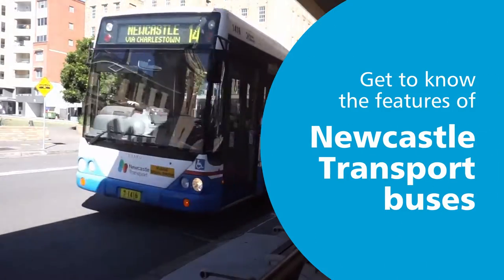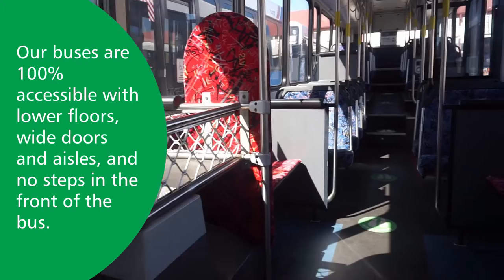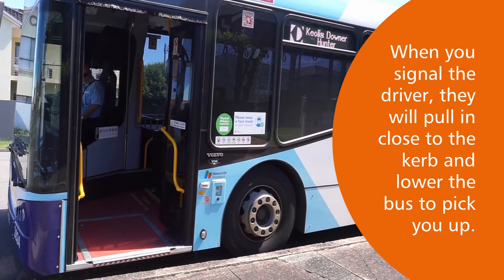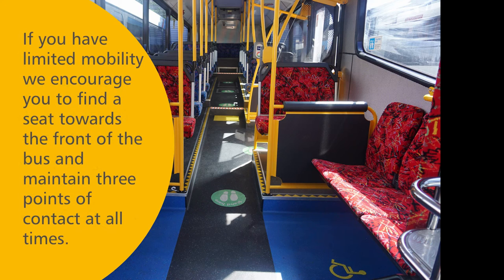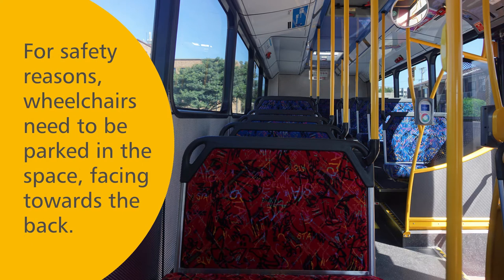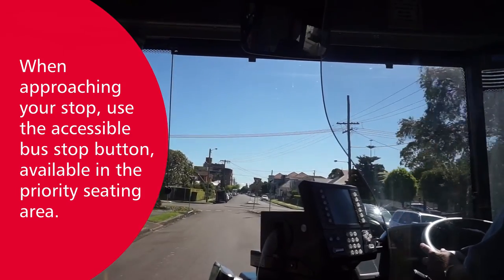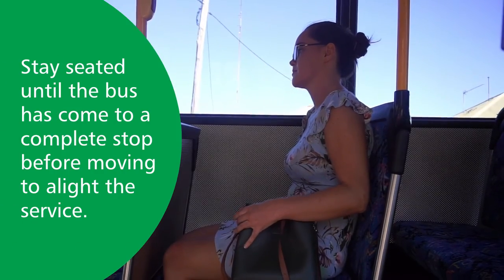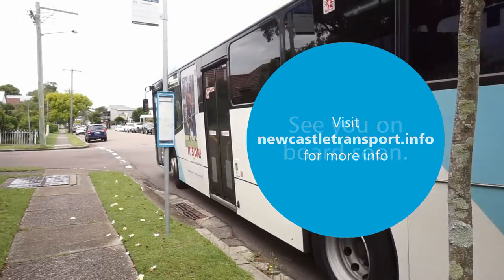Get to know the features of Newcastle Transport buses